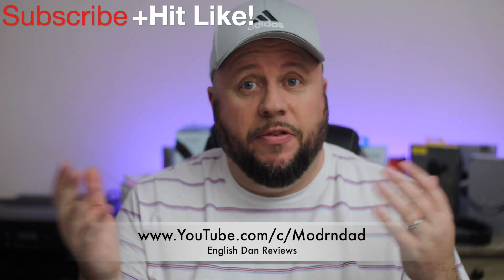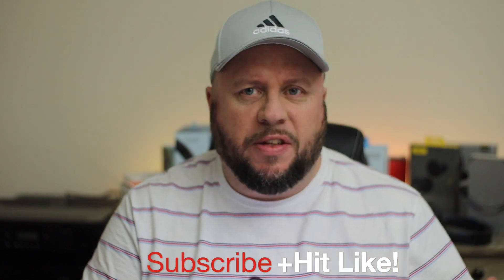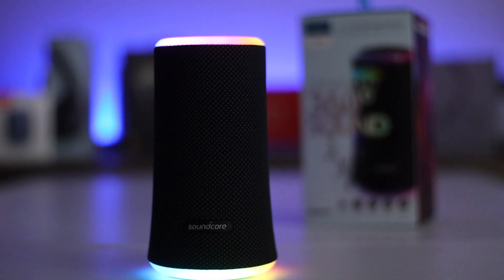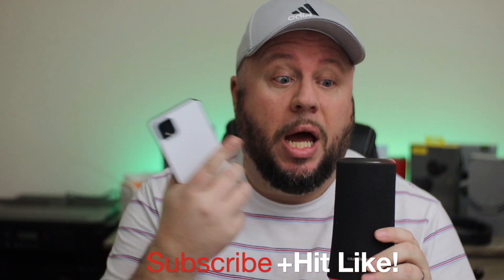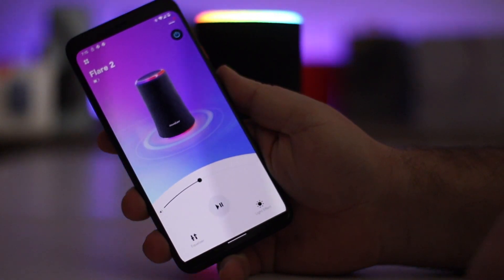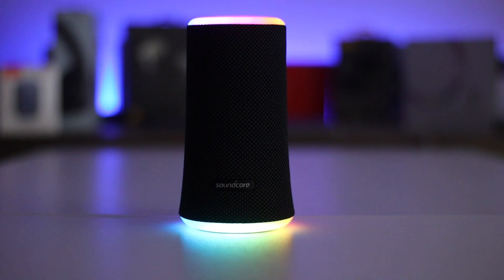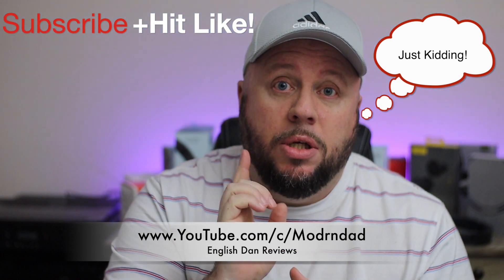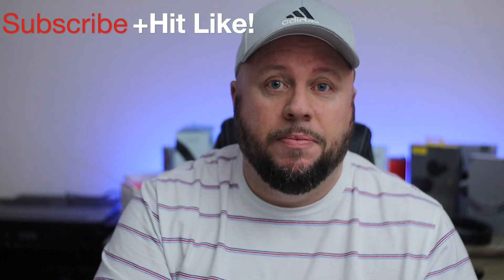Soundcore Flare 2 360 Degree Bluetooth Speaker Review: As good as it looks?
Another Soundcore video. This is the new Flare 2 Bluetooth speaker from Soundcore that came out around mid-January. With 360 degree, sound, IPX7 water resistance and 12 hours playback, how does the 2020 Flare 2 do in the English Dan Review?

Tracks used from Bass Rebels

♫Music By♫ ●Airixis - In Your Heart [Bass Rebels Release] ●Song

♫Music By♫ ●BLGN feat Mirex - Stuck [Bass Rebels Release] ●Song